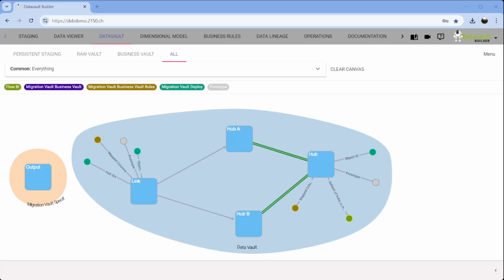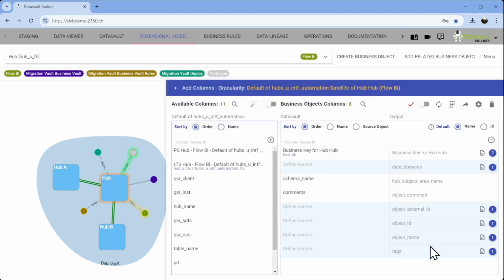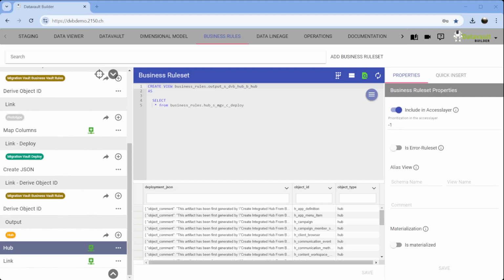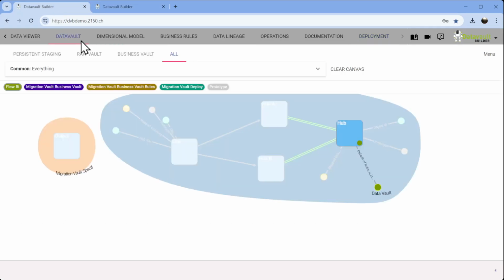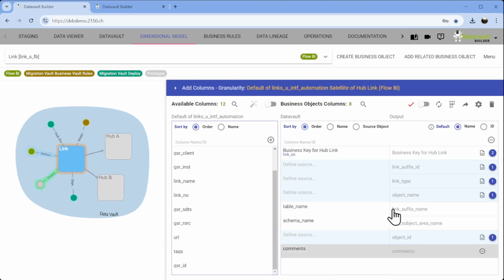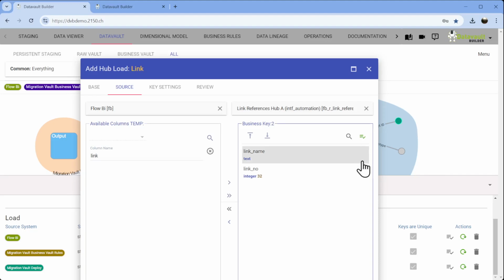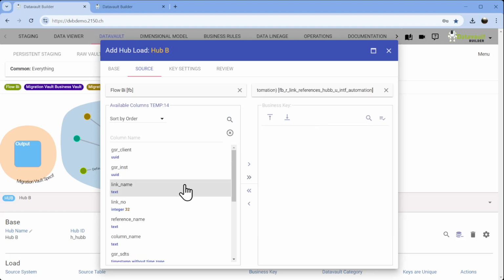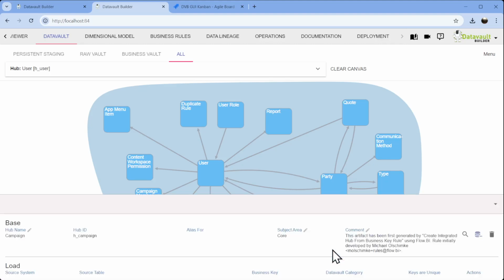Import Flow.BI AI generated Data Models directly into Datavault Builder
This video is an add-on to the Flow.BI - Datavault Builder webinar with Michael Olschimke and Petr Beles. It demonstrates how the metadata connection between Flow.BI and Datavault Builder was established.

Although the connection between these two platforms is managed by the vendors, it serves as an example of how to connect any metadata model to Datavault Builder using the Migration Vault approach.

The result is a full implementation that includes documentation, data lineage, version control in GIT, and is ready for daily deployment and execution.